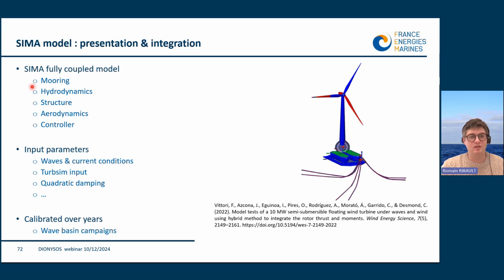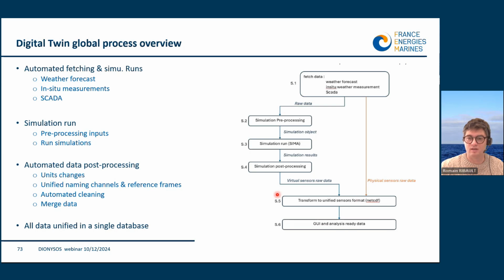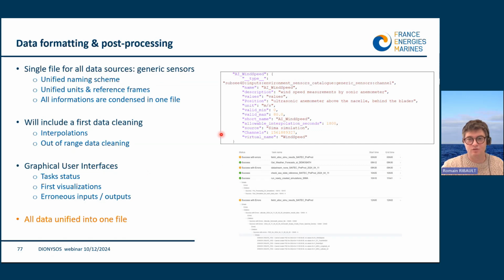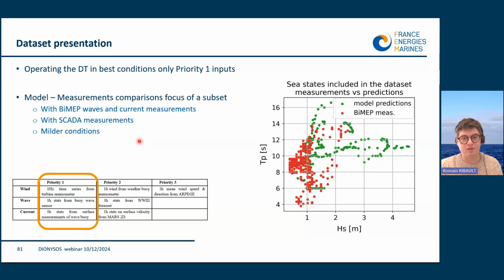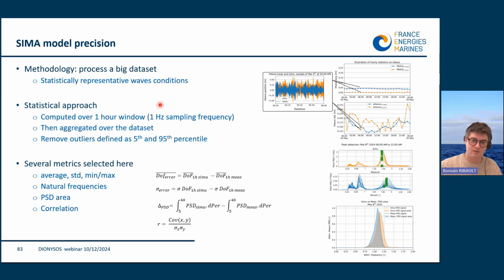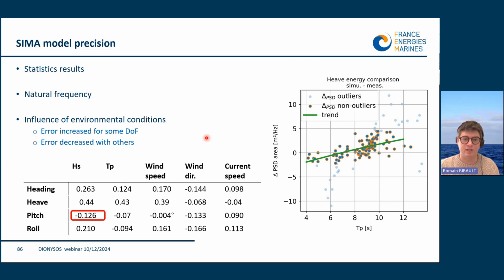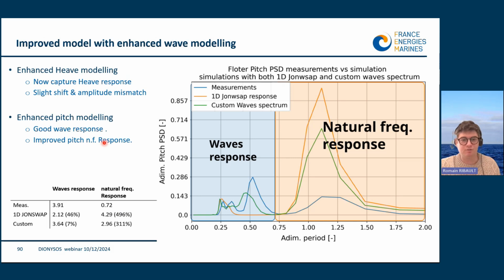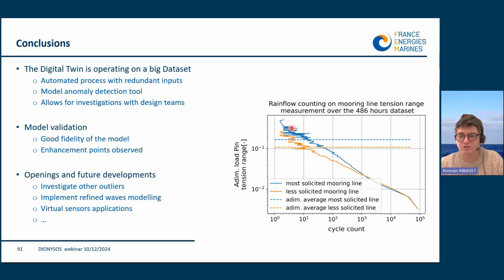Webinar - FOWT Monitoring | Description, and model and measure comparisons of digital twin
DIONYSOS Final Webinar
10 December 2024
Romain Ribault, France Energies Marines